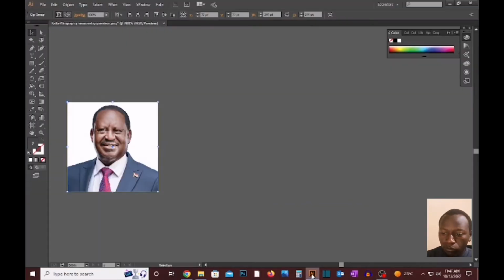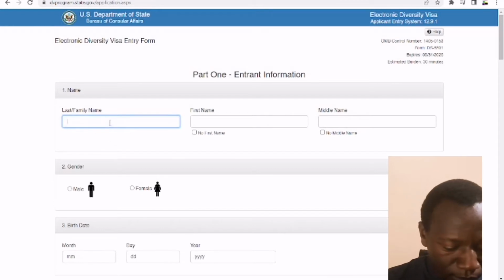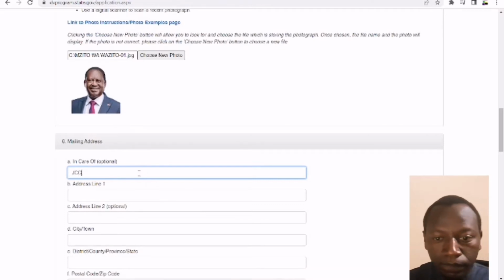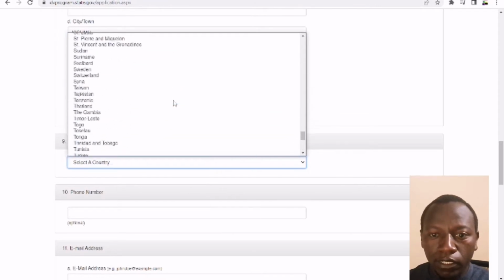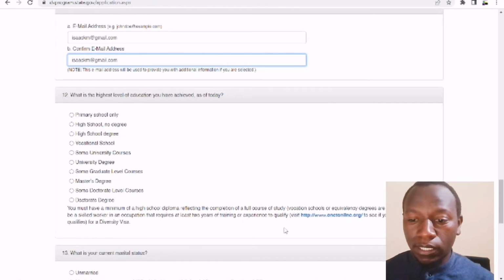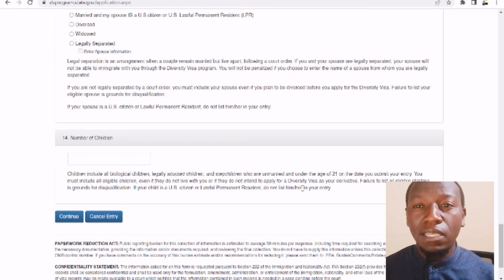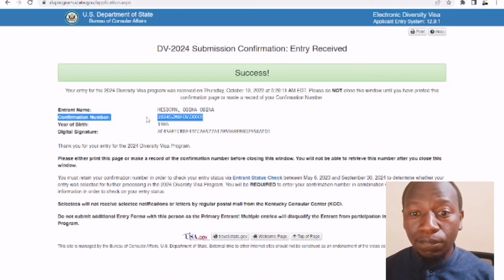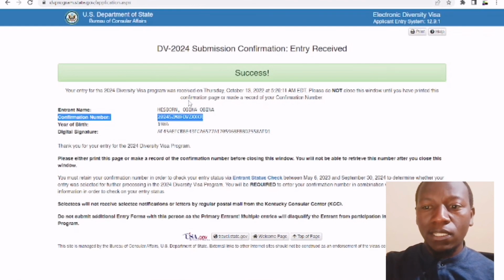How to apply for Greencard 2024 step by step. photo win. Kenyan, Ugandan Tz Congo Nigeria African.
Step by step how to apply for greencard 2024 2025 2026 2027.

How to Win a greencard. Best way to win lottery diversity visa program. Travel to America from Asia Africa.